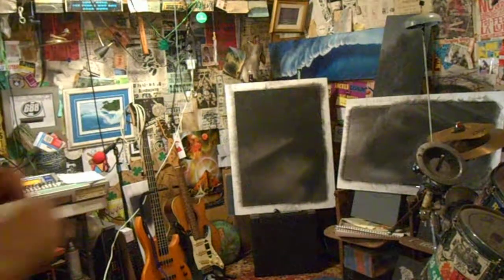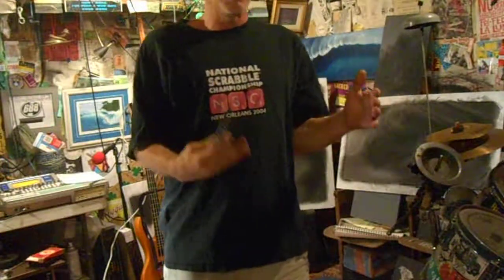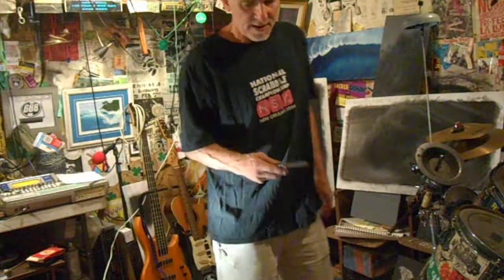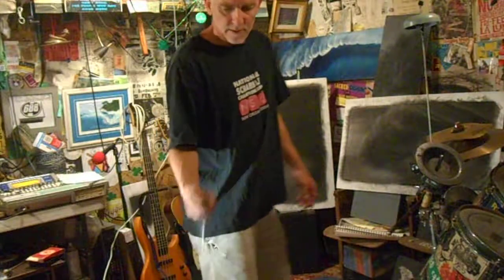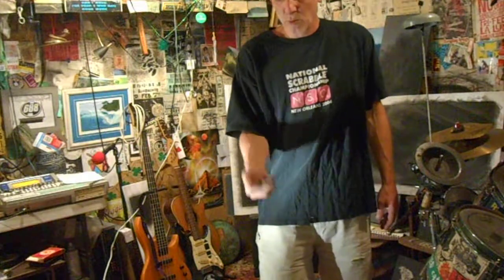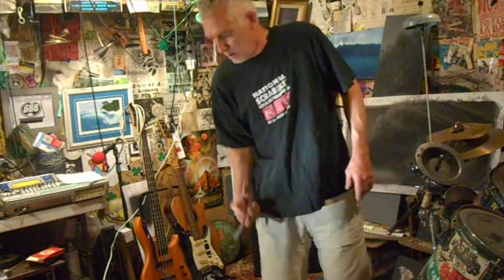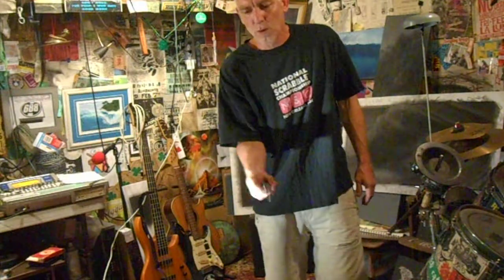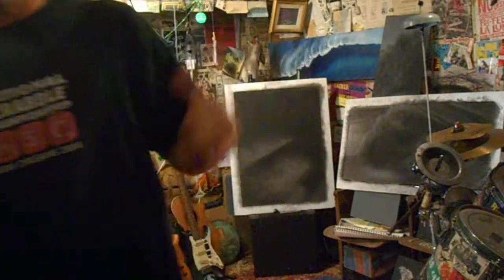All CLEAVESTYLE BALISONG TRICKS 1984-2021 New Gary Cleave Butterfly Knife BEST Hardest SNAP Flipper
Welcome to the fringe of balisong flipping...
CLEAVESTYLE BALISONG TRICKS FEATURED IN THIS VIDEO:
The Gymnast
The Jim Nasty
The Karate Kid
The Black Belt + variants
The Ninja + variants
The Blackout
The Trance
The Helldiver + variants
The Turning Point
The False Fan
The Impossible
The Impossibler
The Huey
The Life Flight
The Hot L. Z.
The Dust Up
The Oscar + variants (side draw, etc.)
The Storm Chaser
The Tornado
The Holy Fan
So... check my tutorial videos if you need tips on learning any of those freaky tricks.
Rock it.
And don't forget to tell your cool friends about my channel...  Thanks yo!!